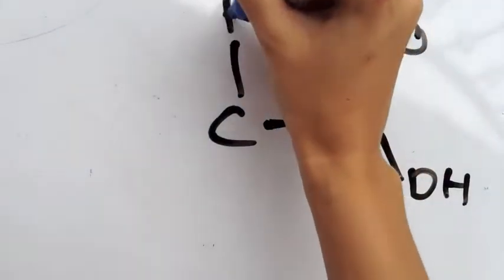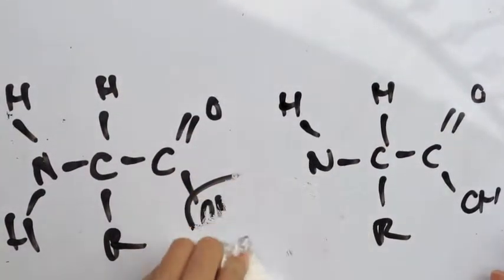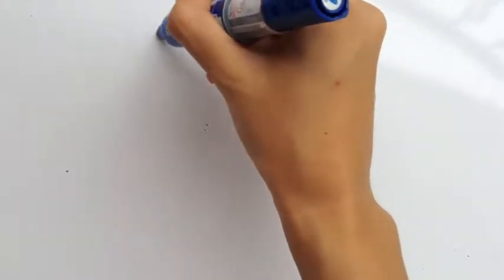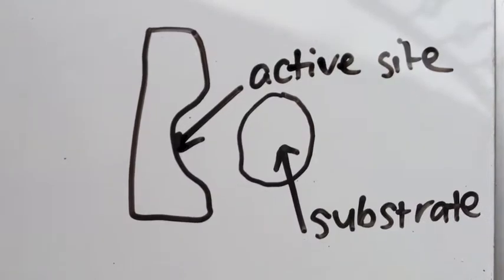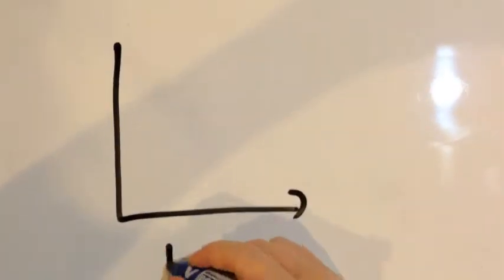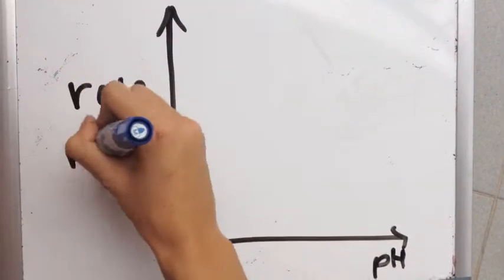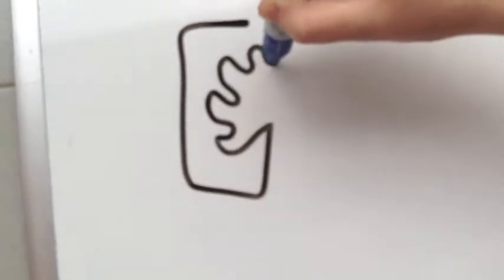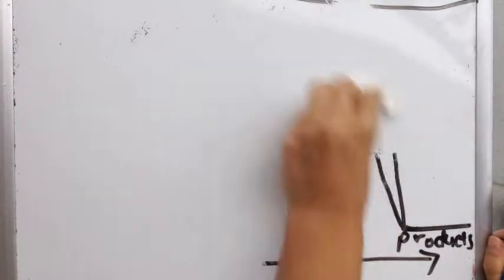Enzymes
Enzymes video